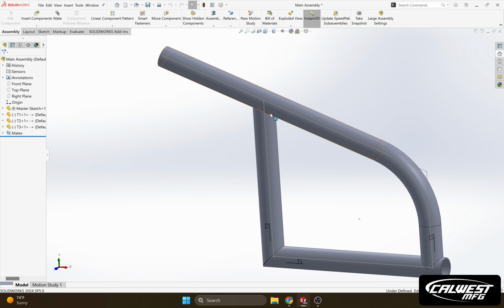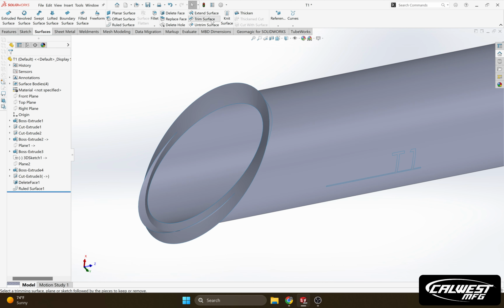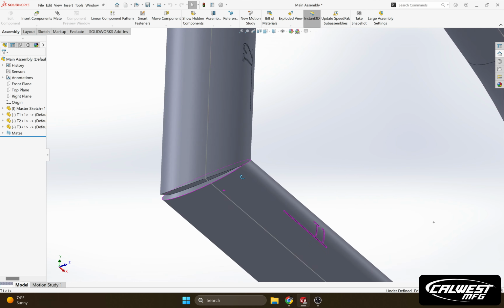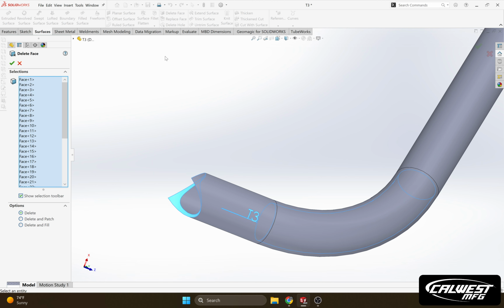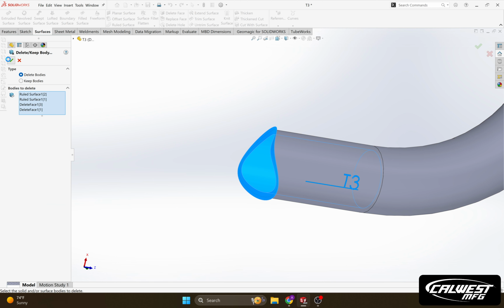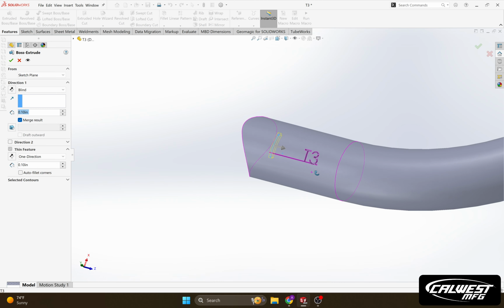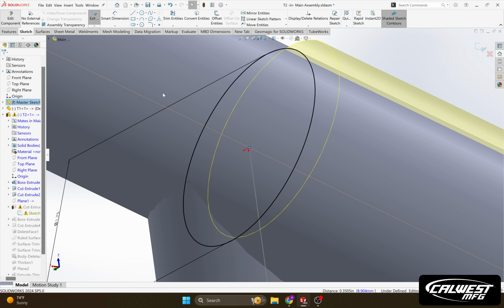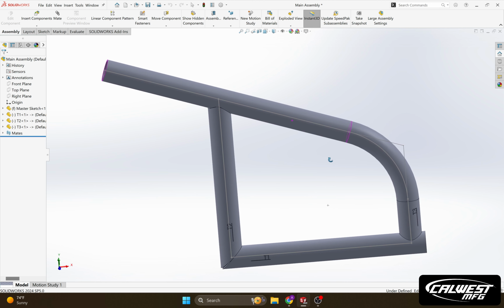Normalizing Continued - Section 8 - Tubing in SolidWorks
In this video, we’ll revisit the same steps for additional practice and reinforcement. By repeating the entire process, you’ll gain hands-on familiarity and solidify the principles of master tube creation, sketch-based mating, and normalization. This extra experience builds confidence, ensuring you can consistently apply these methods in all your future tube fabrication projects.